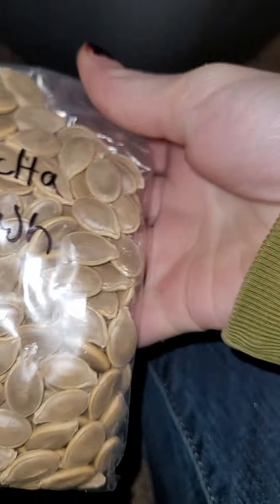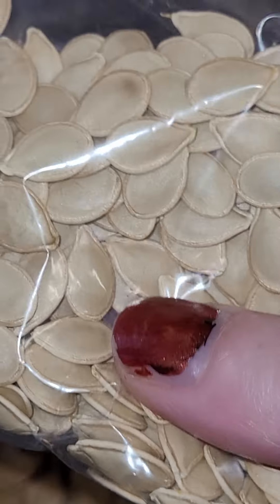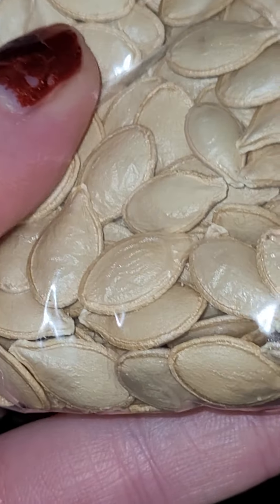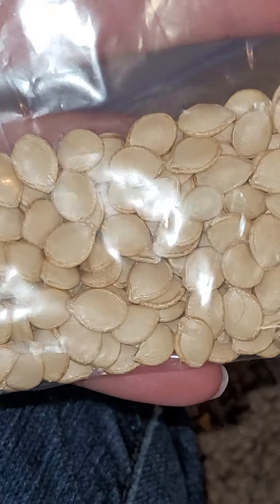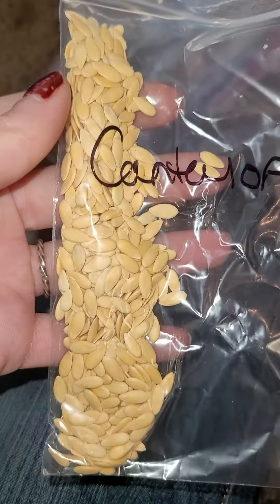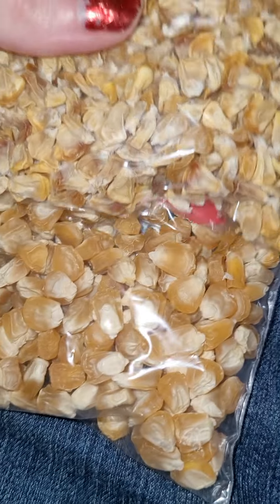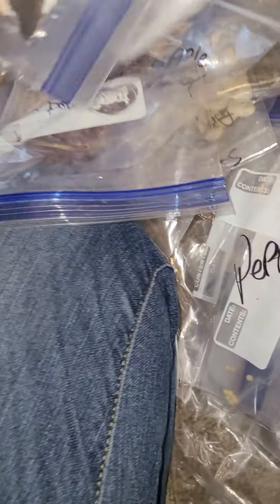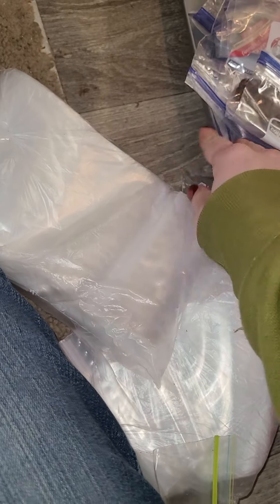I am organizing my seeds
We are moving and I had to organize my seeds because I'll be bringing them with us. welcome to my seeds I've harvested.